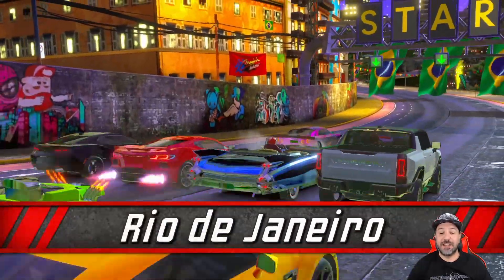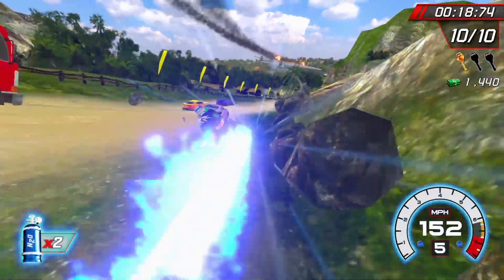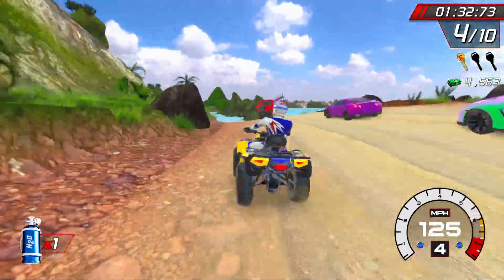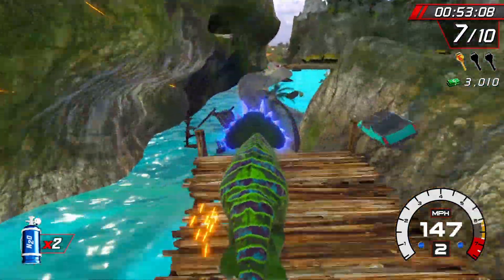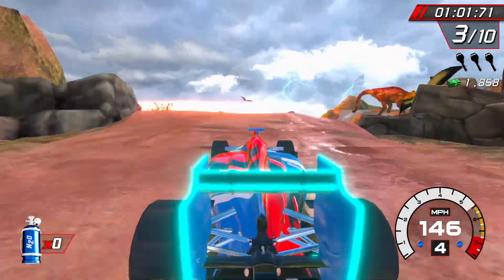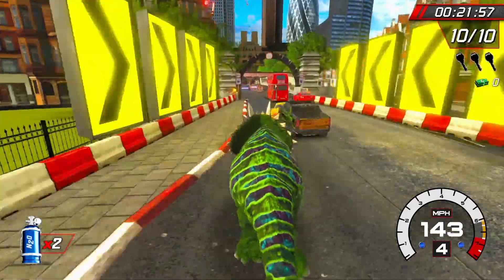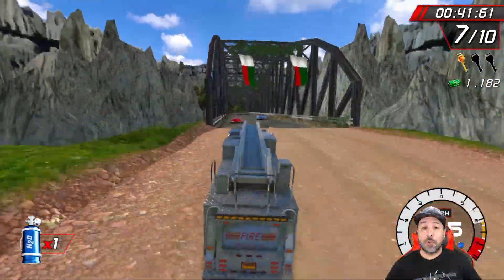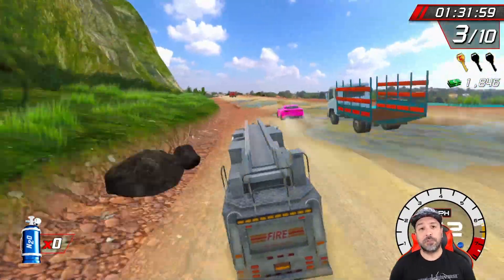CRUIS'N BLAST Nintendo Switch Review | A Must Have Racing game?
Cruis'N Blast

Logitech C922x (webcam)
AVerMedia Live Gamer Portable 2 (Capture Card)
Nintendo Pro Controller
8Bitdo SN30 Pro+

Scale:

10 - Genre Defining
9.5
9 - Excellent
8.5
8 - Great
7.5
7 - Good
6.5
6 - Decent
5.5
5 - Playable
4.5
4 - Getting Rough
3.5
3 - Hard to Play
2.5
2 - Barely Tolerable
1.5
1 - Unplayable